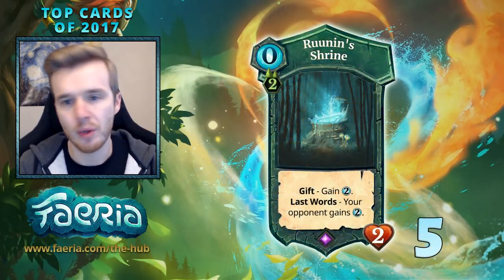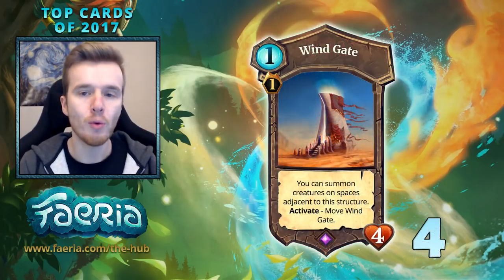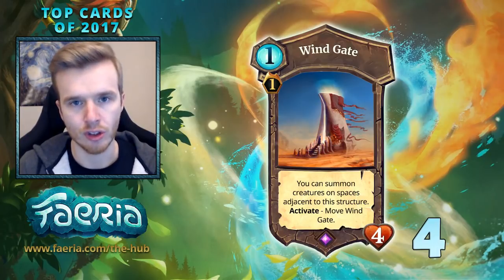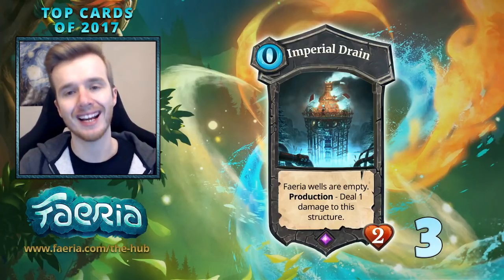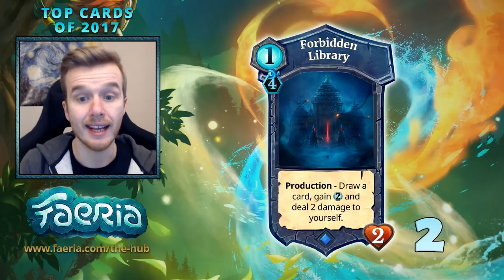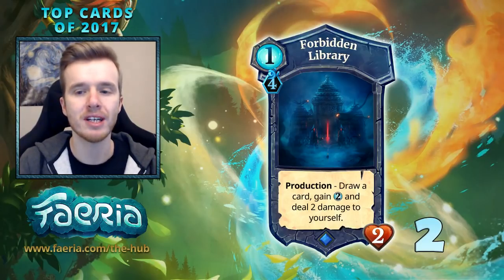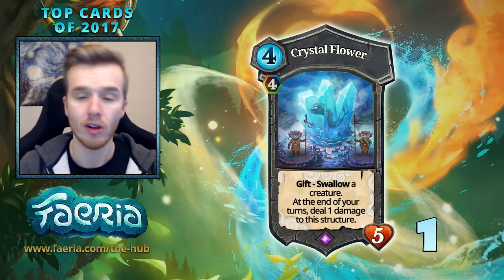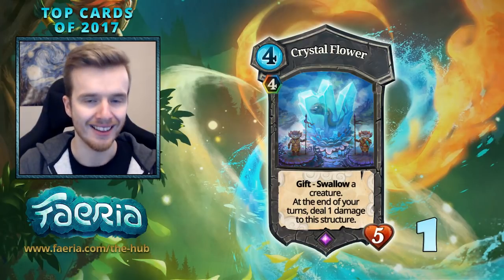Faeria - Top Cards of 2017 - Aquablad's Top Structures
In this final episode I cover the best Structures of 2017. Be sure to check out my Top Creatures and Events from the previous episodes!